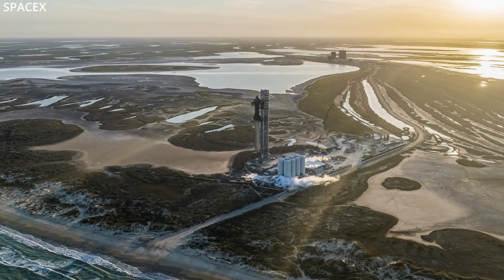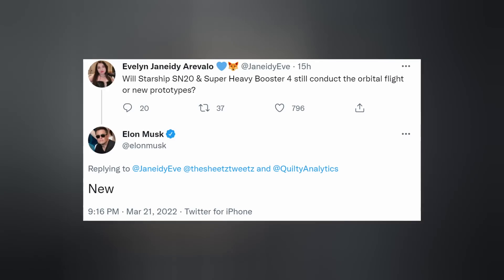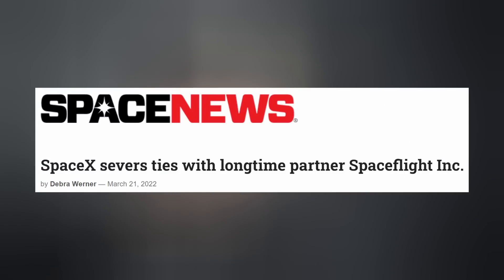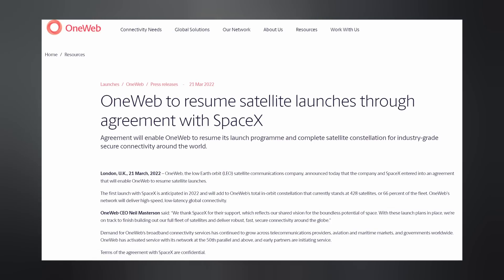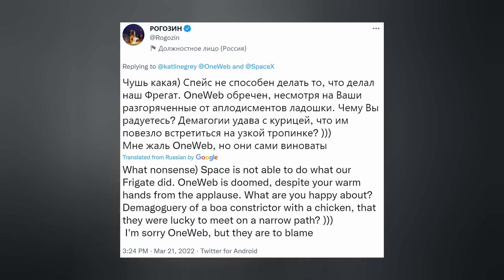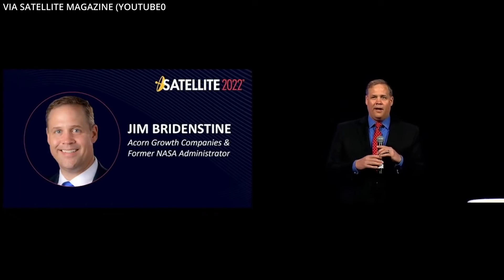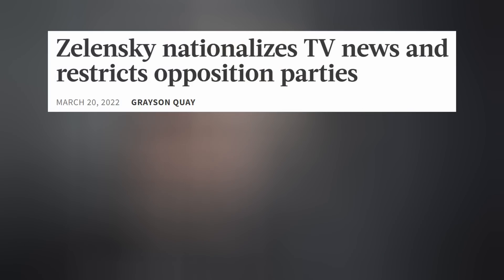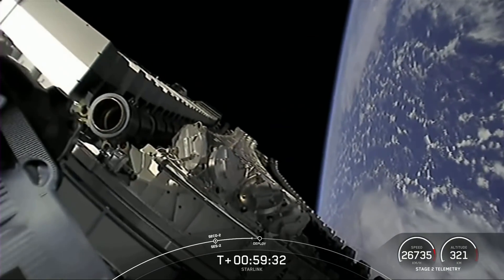Elon Musk: Orbital Starship Launch Will Use Raptor 2 Engines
Elon Musk reassigns Starship 420. Booster 7 stress testing imminent. OneWeb turns to SpaceX for a ride to orbit. Dedicated rideshare prices increase. Starlink is a topic at Satellite 2022. Falcon 9 sets multiple records. Ep 306.

TIMESTAMPS:
Intro: 0:00
Starship: 0:14
Rideshare: 1:47
OneWeb: 2:35
Starlink: 4:11